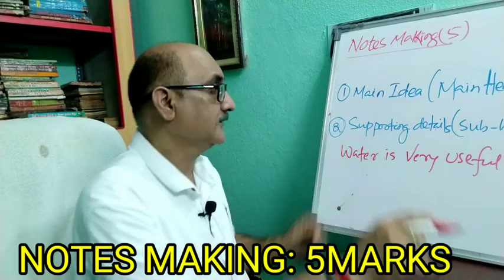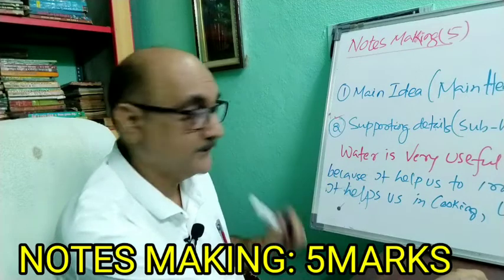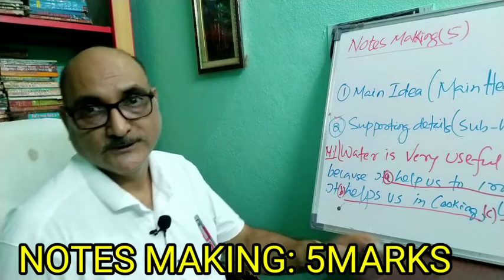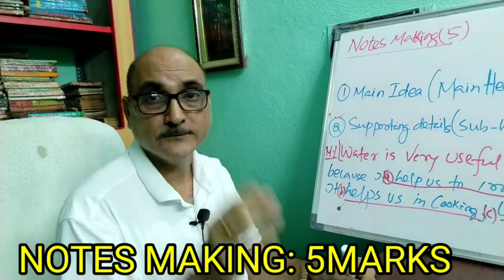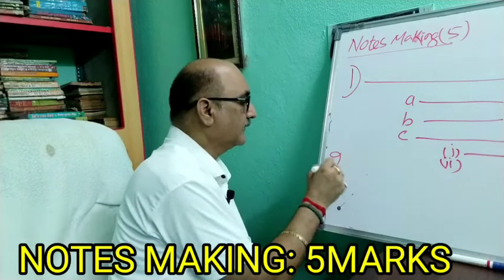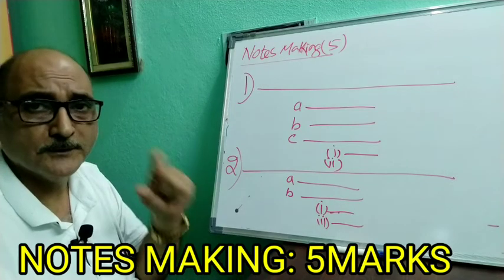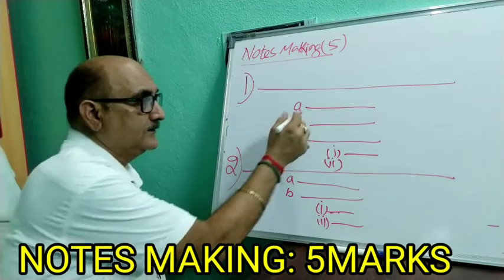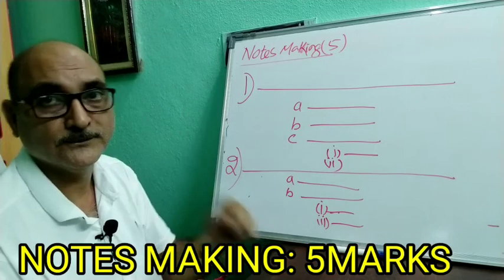NOTES MAKING: 5 marks chse odisha +2 Arts, com&Sc.||AP inter#english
MGM educations posted this video to help the students of alternative English belongs to Odisha CHSC courses for the examination 2022 the main objective of this video is to help the students about the preparation and to recall the main points and question answers relating to various lessons this video also covers of grammar which are edges set by chc Odisha for the examination 2022

in the next videos also I propose to explain the students different a tricks and techniques relating to the subject alternative English I proposed to plan all the grammar sections such as report writing dialogue writing telephone conversation and grammar section including passive voice article linking device and other important segments of their syllabus
this video is posted to help the students of Odisha CHSE and BSE students for their exam 23.
thanking you
MONOJ kUmar Sadangi
Rayagada
 Odisha
India
thanking you
Manoj Kumar sadangi
Rayagada
Odisha
India